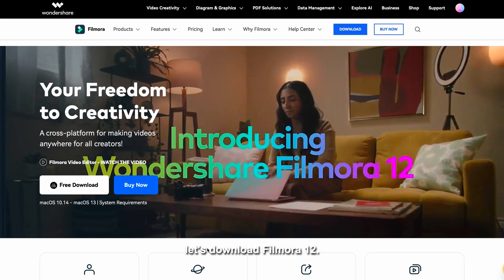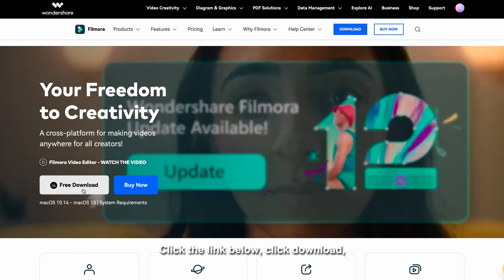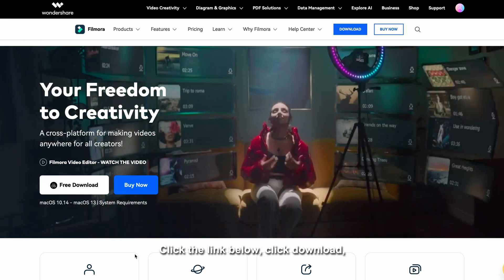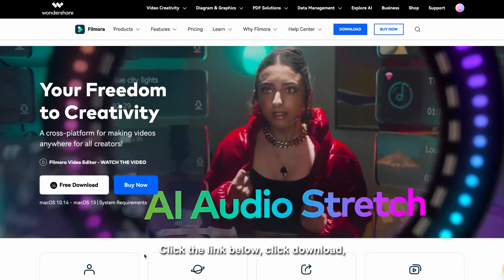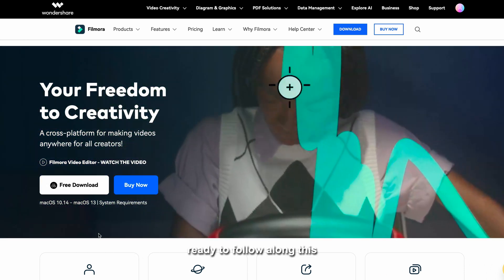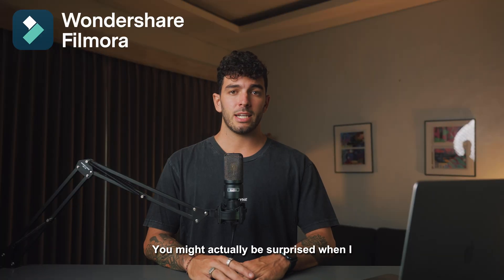Achieve The Cinematic Look【Filmora Master Class】